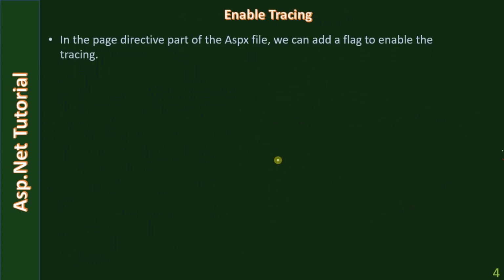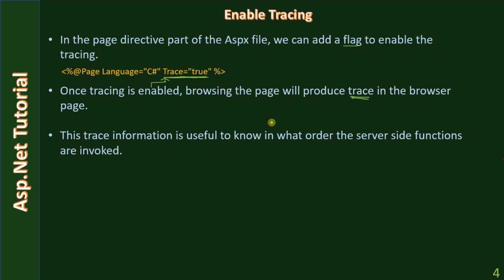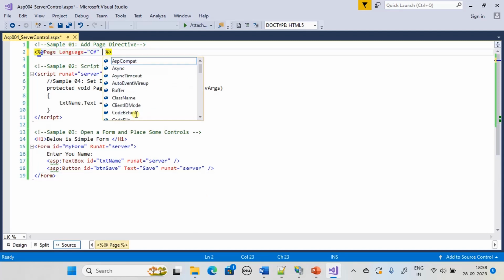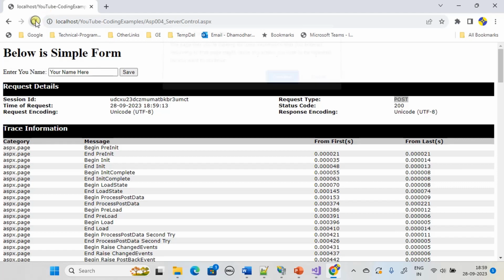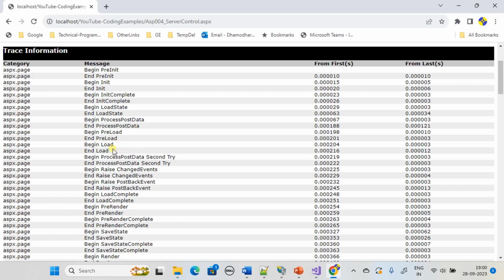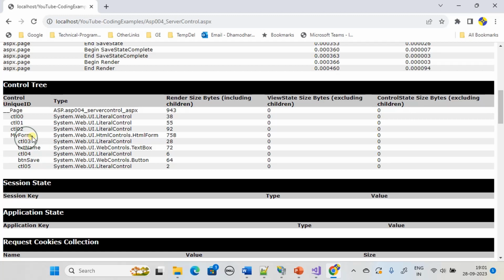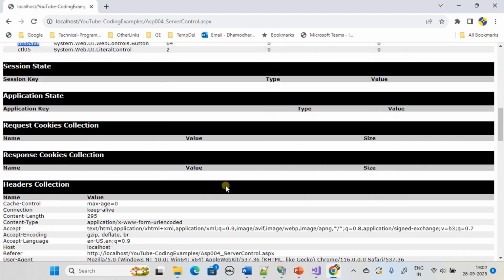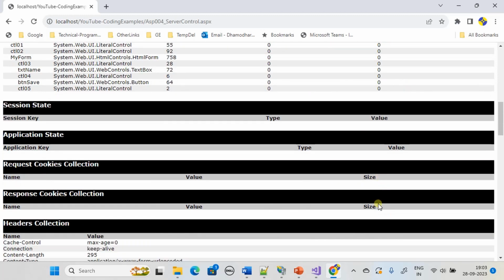Rendering Controls | Part 3 - Getting Trace Information | Asp Net Tutorial #011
In this Asp.net Tutorial, we will enable tracing using page directive for the page. Then, we will study the page life cycle event firing order and visualize control tree.